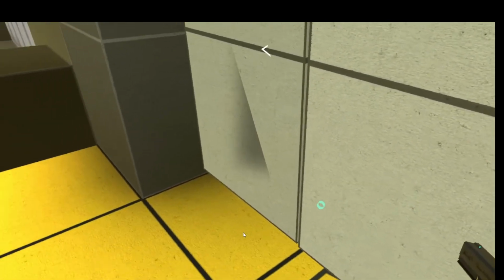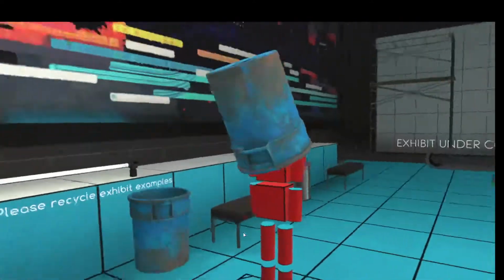Beating up Baddies And solving puzzles in BoneWorks!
I play boneworks and it is a vr game!